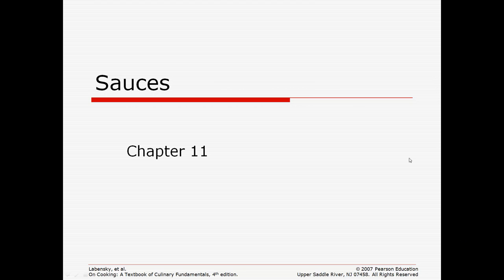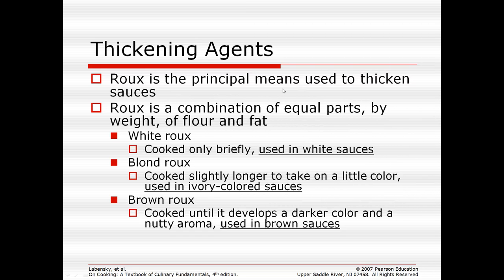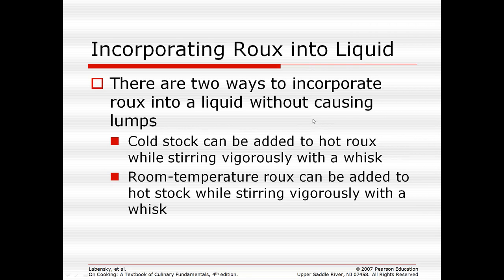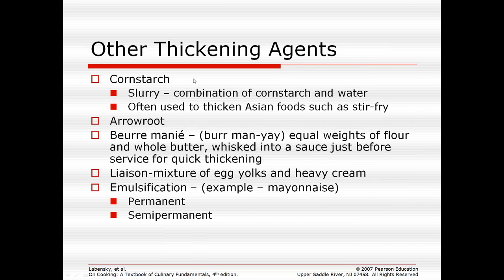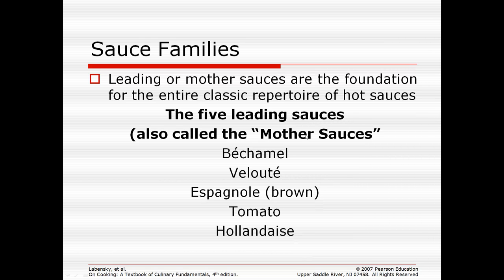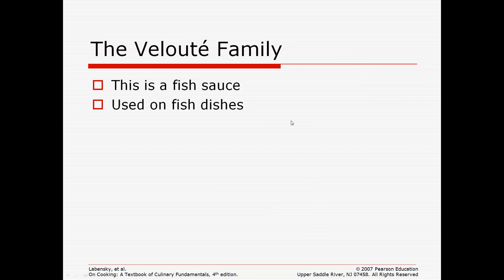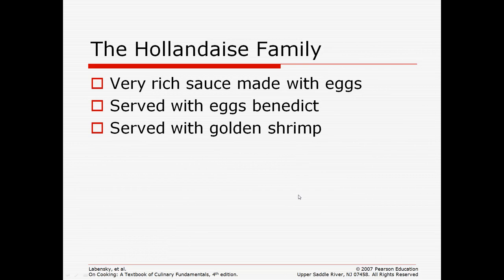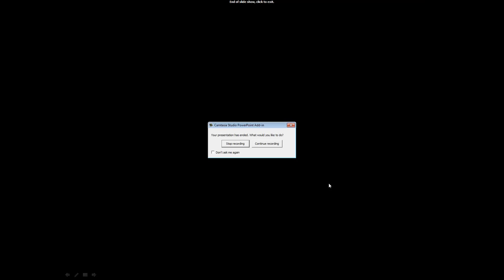Sauces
Lecture on Sauces